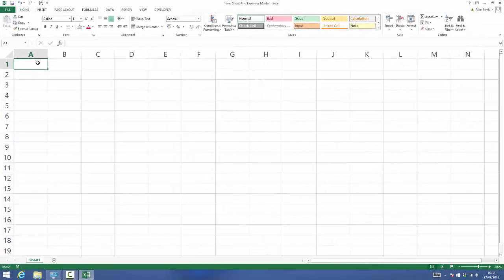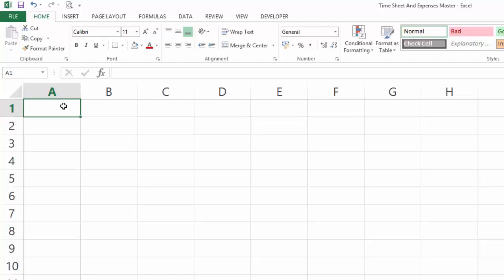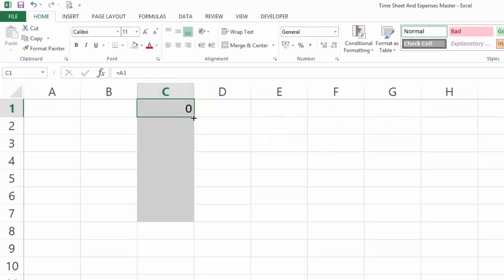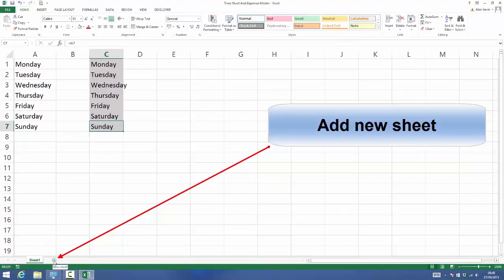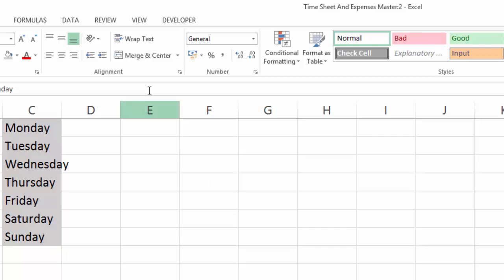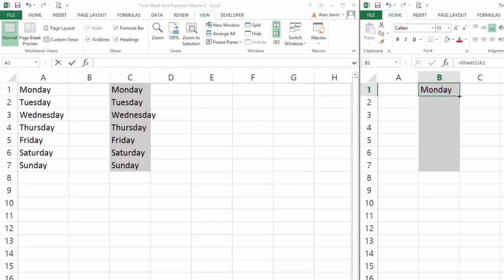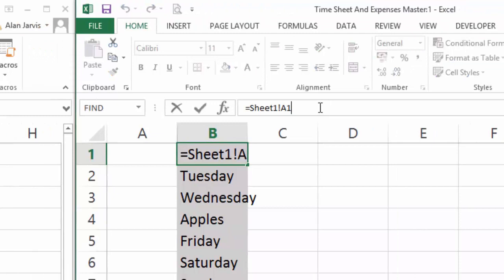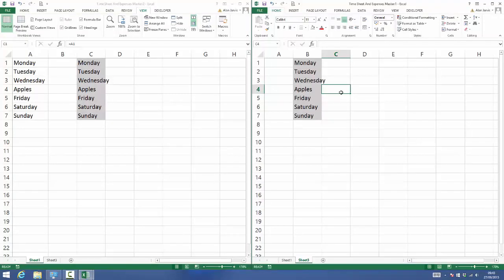Excel: Proof Of Concept (excel view 2 sheets side by side)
In this lecture, we will cover one of the most important things you can do when designing your Excel project...proving out your concept.

It can be really frustrating when you spend hours setting up all your sheets, titles, freeze panes, and formatting, to find, once you start entering data, that you can't do with it what you thought you could!

Better to start off simply, test out your concept with a small data set, just to make sure your math works!

We cover some basic stuff, like referencing one cell from another, and we'll also look at how to view more than one sheet at the same time in Excel, using New Window, and View Side By Side (excel view 2 sheets side by side)...very useful if your formulas are looking at a different sheet!

We will also look at the way cells are referenced if they are in the same sheet, and how that differs if they are in a different sheet.

This is a sample lecture from my course, Microsoft Excel Essentials: Level 2 - Intermediate/Advanced.